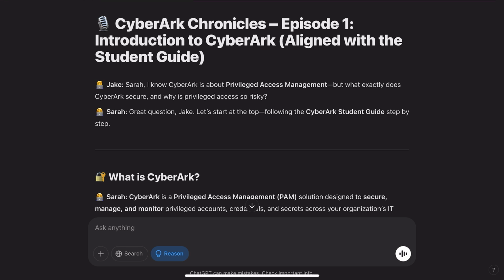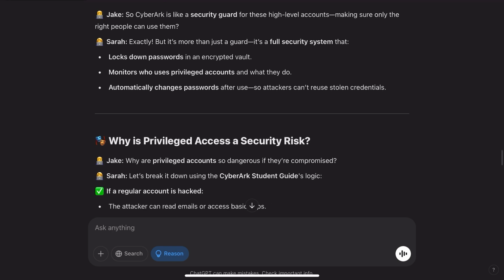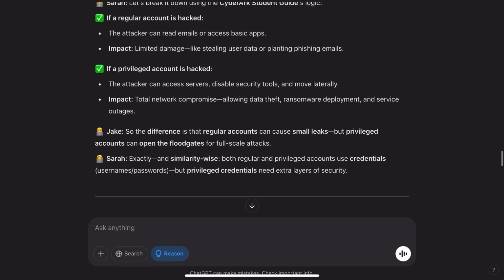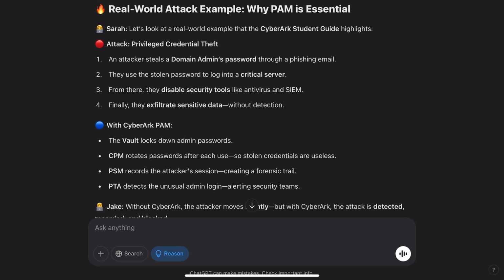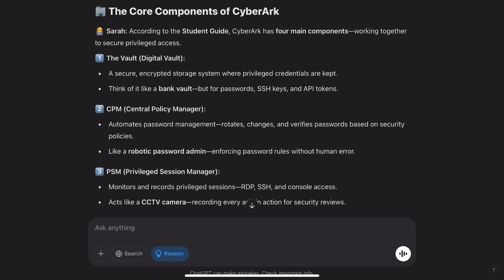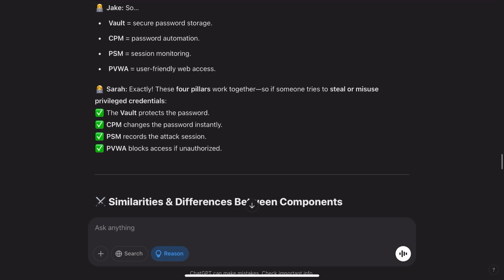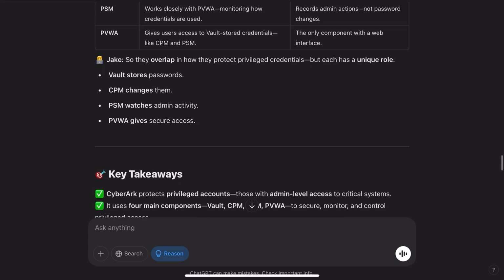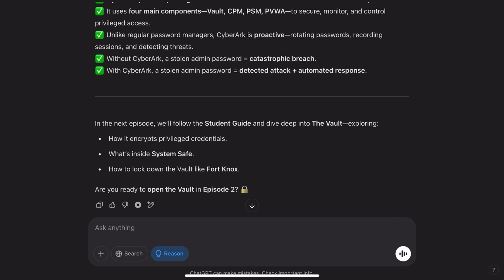CyberArk Chronicles – Episode 1: Introduction to CyberArk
Let’s kick off the CyberArk Chronicles——starting with the Introduction to CyberArk.

👨‍💻 Jake: Sarah, I know CyberArk is about privileged access management—but what exactly does it protect, and why is it such a big deal in cybersecurity?

👩‍💻 Sarah: Great question! Let’s start simple. CyberArk is a Privileged Access Management (PAM) solution that secures and monitors the use of privileged accounts—those “superuser” accounts that can access critical systems, like Domain Admins or root accounts.

👨‍💻 Jake: So CyberArk focuses on securing powerful accounts—but how is that different from regular password managers or firewalls?

👩‍💻 Sarah: Let’s break it down:

🔒 Core Concepts: Privileged Accounts vs. Regular Accounts

✅ Privileged Accounts

Have unrestricted access to critical systems.
Used by system admins to configure networks, databases, and servers.
Examples: Domain Admin, root, service accounts.
✅ Regular Accounts

Used by standard employees for daily work.
Access is limited—can’t change system configurations or access sensitive data.
Examples: email accounts, customer portal logins.
👨‍💻 Jake: So the main difference is privileged accounts can control systems, while regular accounts are limited to user tasks.

👩‍💻 Sarah: Exactly! And here’s the similarity—both types of accounts use credentials (usernames and passwords). But CyberArk treats privileged credentials as high-risk—because if those get stolen, the attacker can control the whole network.

🌐 Why Privileged Access Needs Special Protection

👨‍💻 Jake: Why can’t companies just use regular password managers for privileged accounts?

👩‍💻 Sarah: Because privileged accounts need more than just password storage—they need constant monitoring and automated controls.

Let’s compare how password managers and CyberArk handle privileged accounts:

Feature Password Manager CyberArk (PAM)
Stores Passwords ✅ Yes ✅ Yes
Monitors Password Use ❌ No ✅ Yes (via PSM session tracking)
Auto-Rotates Passwords ❌ No ✅ Yes (via CPM)
Blocks Unauthorized Access ❌ No ✅ Yes (Safe permissions & MFA)
Detects Anomalies ❌ No ✅ Yes (via PTA)
Records Privileged Sessions ❌ No ✅ Yes (via PSM recording)
👨‍💻 Jake: So a password manager just stores passwords—but CyberArk takes action: it monitors how passwords are used, locks down accounts if there’s suspicious behavior, and auto-rotates passwords to stop reuse.

👩‍💻 Sarah: Exactly! The main difference is:

Password managers focus on convenience—making it easy for users to store and retrieve passwords.
CyberArk focuses on security—controlling and tracking how powerful credentials are used.
🔐 The Four Pillars of CyberArk

👩‍💻 Sarah: Now let’s tackle the four key components of CyberArk. Every piece of CyberArk works together to secure privileged accounts.

1️⃣ The Vault (Digital Vault):

A secure, encrypted container where privileged credentials are stored.
Similar to a bank vault—but for passwords, SSH keys, and API tokens.
Key Role: Protects sensitive data from unauthorized access.
2️⃣ CPM (Central Policy Manager):

Automates password management—rotates, changes, and verifies passwords based on security policies.
Think of CPM as a robotic password admin—always enforcing strong security rules.
3️⃣ PSM (Privileged Session Manager):

Monitors and records privileged sessions—RDP, SSH, and console access.
Like a security camera watching every admin session—so nothing goes unseen.
4️⃣ PVWA (Password Vault Web Access):

A web portal for users to request, retrieve, and use privileged credentials.
The user-friendly dashboard where admins interact with the Vault.
👨‍💻 Jake: So…

Vault = Store passwords securely.
CPM = Rotate and enforce password rules.
PSM = Monitor admin activity.
PVWA = The web interface for accessing accounts.
👩‍💻 Sarah: Exactly! These four pillars work together—so if someone tries to steal a password or misuse an admin session:
✅ The Vault protects the password.
✅ CPM rotates the password immediately.
✅ PSM records the attack session.
✅ PVWA blocks access if unauthorized.

🔥 Real-World Scenario: Why CyberArk Matters

👨‍💻 Jake: Can you show me how this works in a real attack?

👩‍💻 Sarah: Let’s say a hacker steals a Domain Admin password:

Without CyberArk:
The hacker logs in unnoticed.
Moves laterally through the network.
Accesses sensitive data without detection.
With CyberArk:
✅ The Vault locks down the password.
✅ CPM rotates the password automatically.
✅ PSM records the hacker’s session.
✅ PVWA triggers an alert—and the SOC is notified.
👨‍💻 Jake: The difference is clear—CyberArk doesn’t just store passwords, it actively defends them.